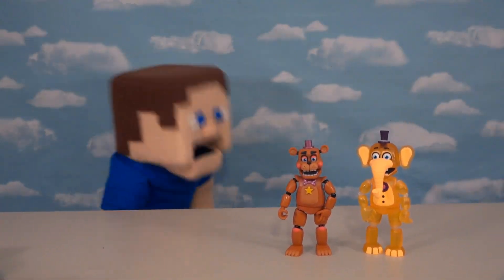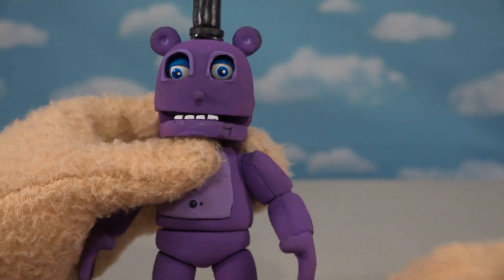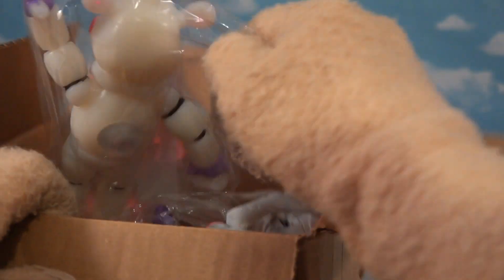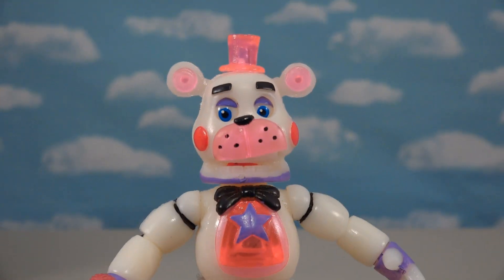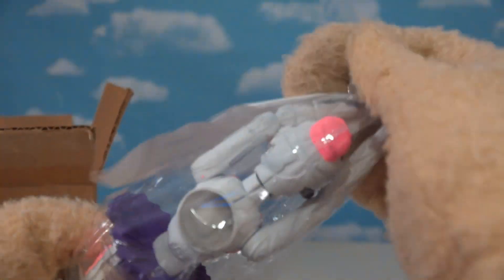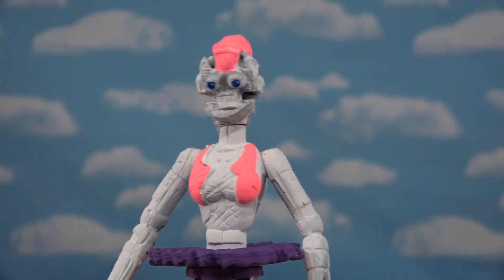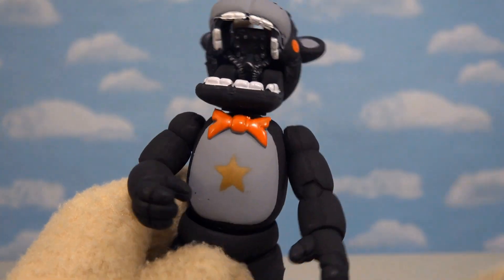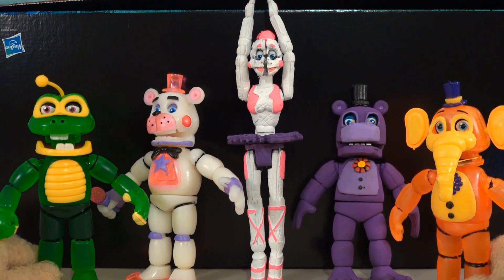FNAF FunTime Rockstar Freddy & Funtime Ballora??? Fake FUNKO Articulated Mexican Bootlegs!